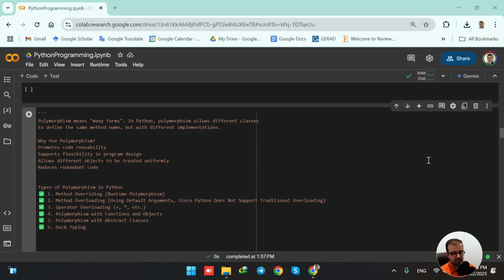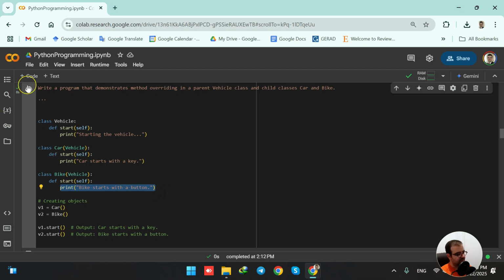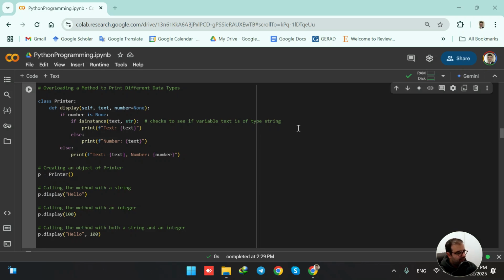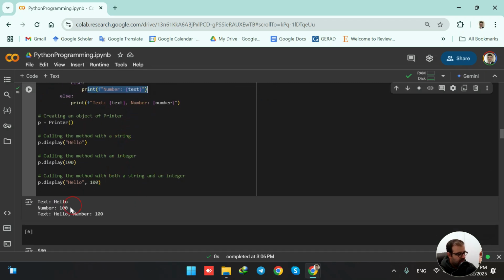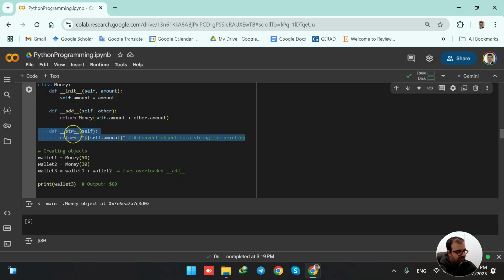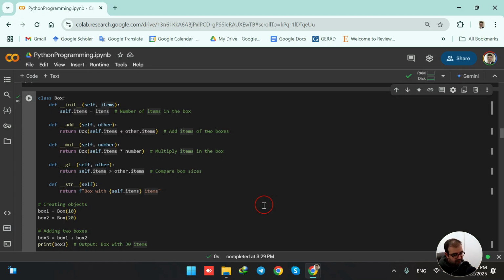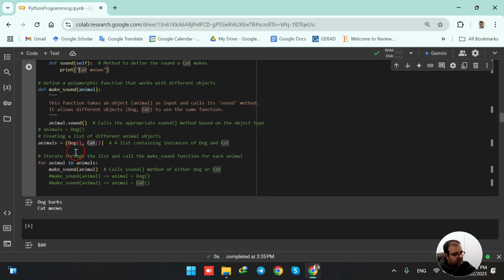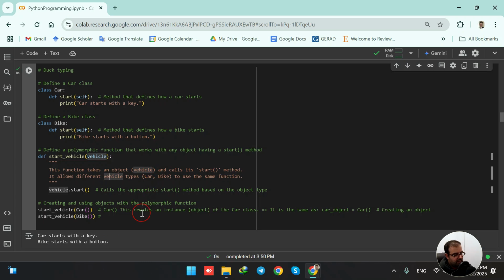Mastering Polymorphism in Python